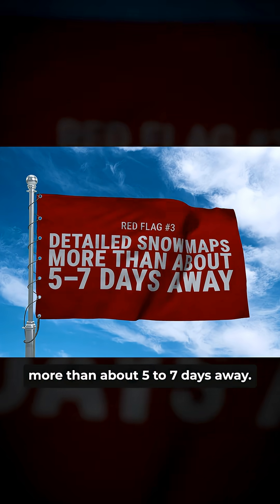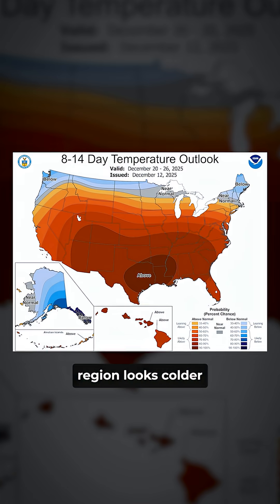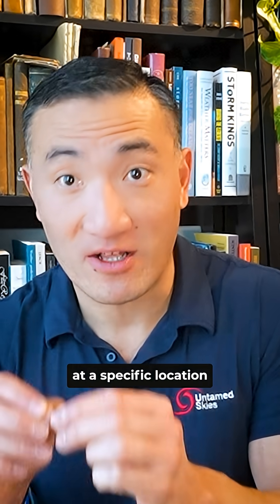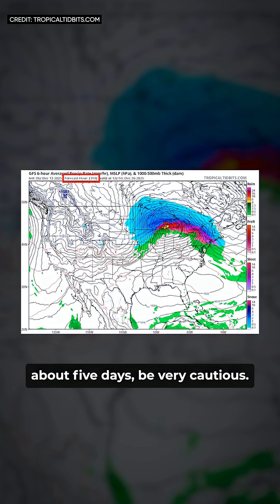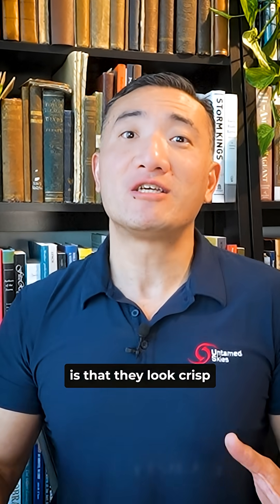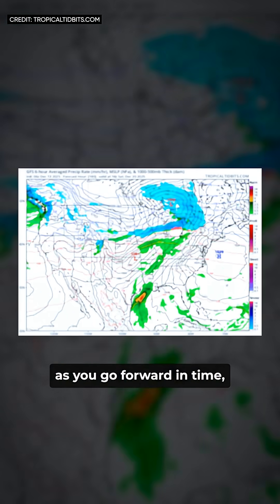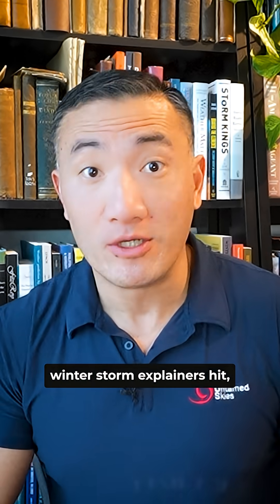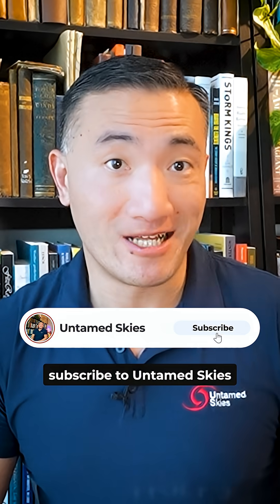🚩 Winter Weather Clickbait Red Flag #3: Detailed Snow Maps 10 Days Out ❌ (3/5)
🚩 Part 3/5 — Red Flag #3: HIGHLY DETAILED snow maps more than ~5–7 days away. If your social media feed is screaming “HISTORIC BLIZZARD COMING!” with a crisp, ultra-specific snow map over a week out... pause.

✅ What we CAN often say in the 8–14 day range:
• Warmer vs. colder than normal
• Wetter vs. drier than normal

❌ What we CAN'T reliably pin down that far out:
• A specific storm track
• Exact snow totals at your town

Quick tip: check the timestamp / “Forecast Hour” (often shown as F###).
If you’re seeing crazy numbers like F200–F300+… that’s a scenario, not a dependable forecast.

New Short drops tomorrow: Red Flag #4.

Comment: What’s the farthest-out snow map you’ve seen go viral?

For real-time watches/warnings/advisories, follow your local National Weather Service office and trusted local meteorologists.